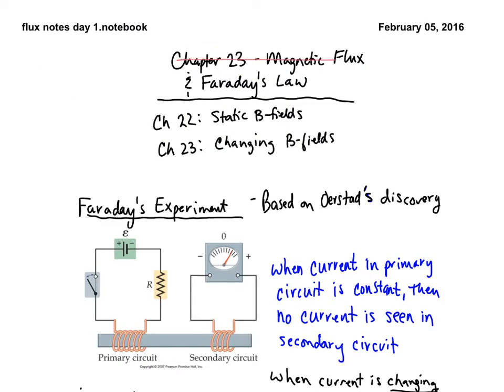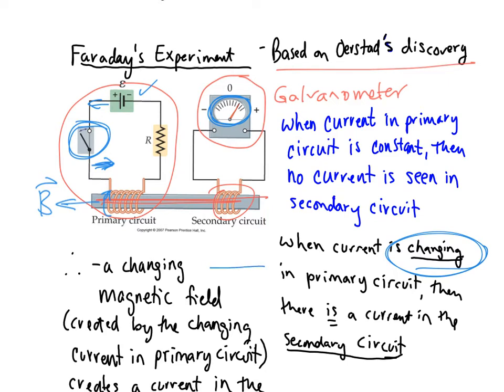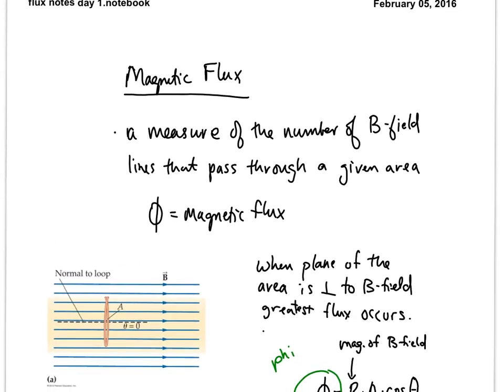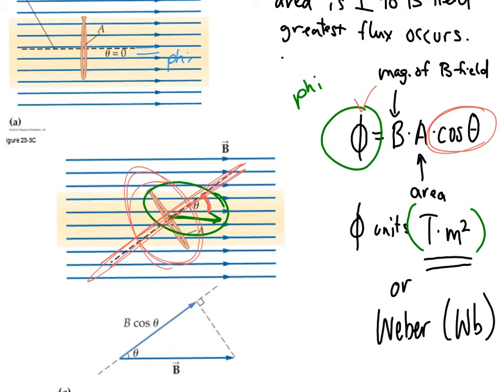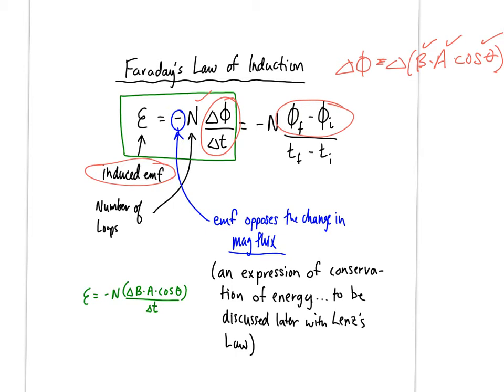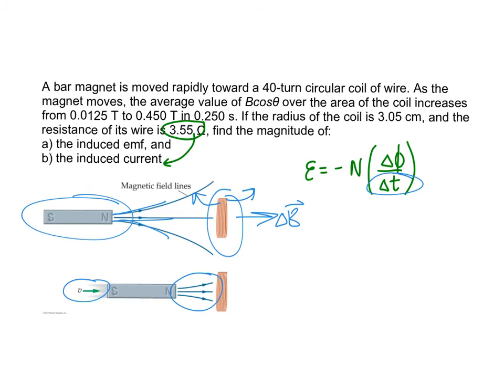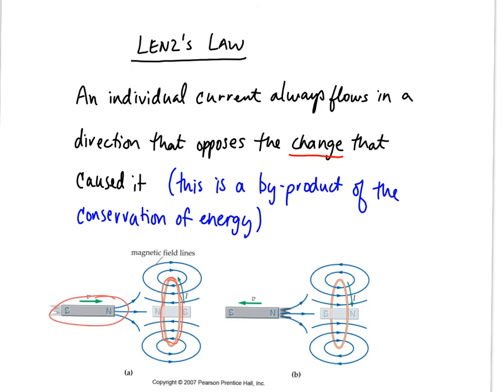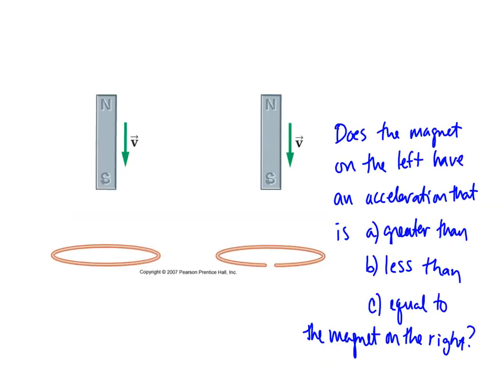Magnetic Flux Screencast